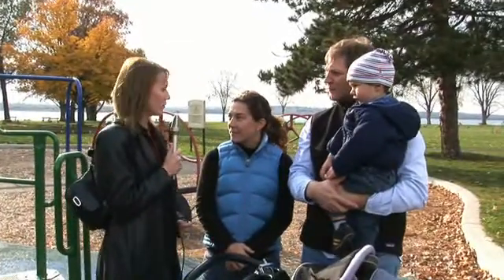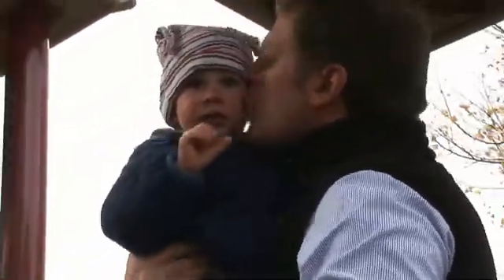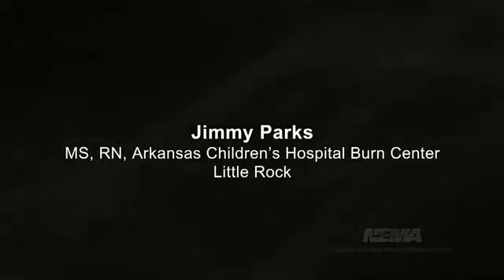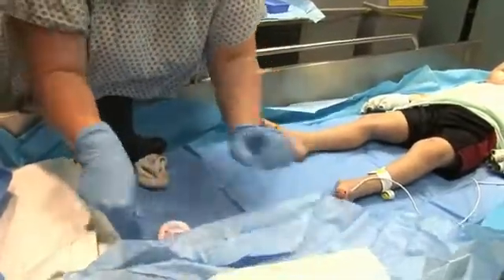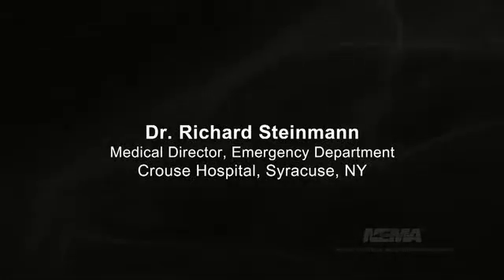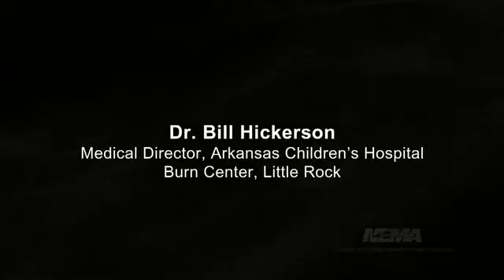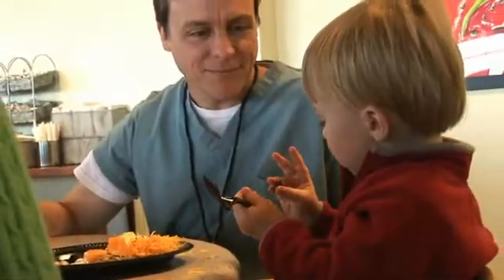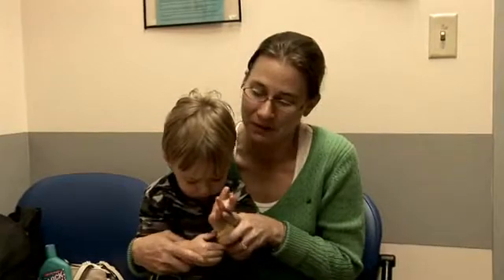Tamper Proof outlets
NEMA video of electricalsafety provided by tamper proof outlets in homes.  I hope, since this is a great product, that NEMA will be ok with me posting it for everyone to see, since this product will save lives.  However, if NEMA objects, I will remove it from this site.